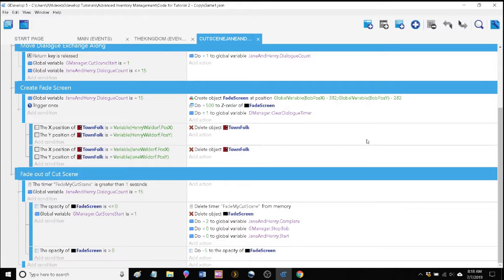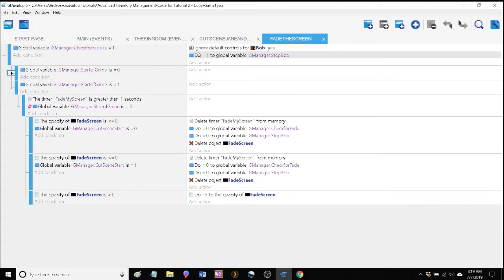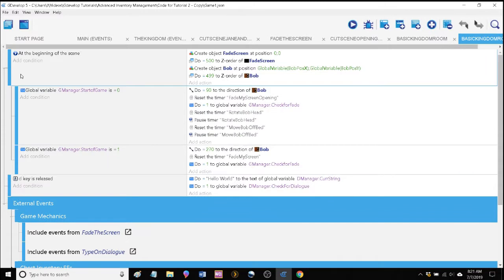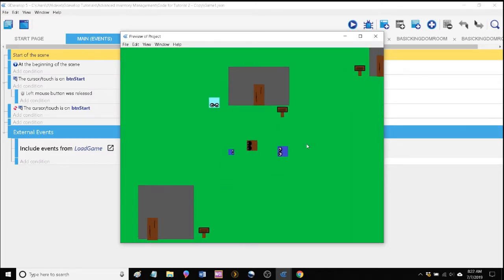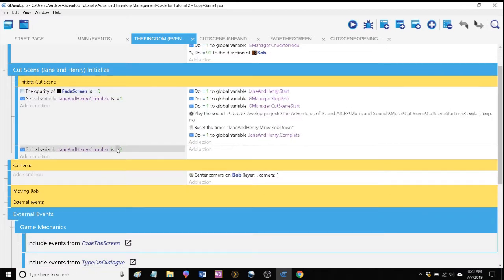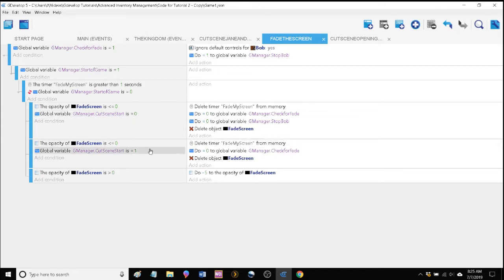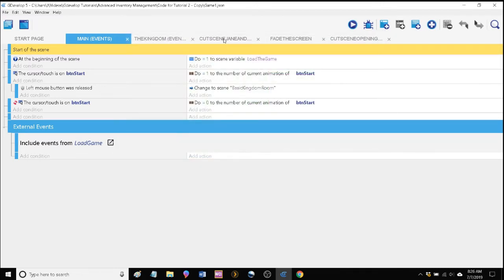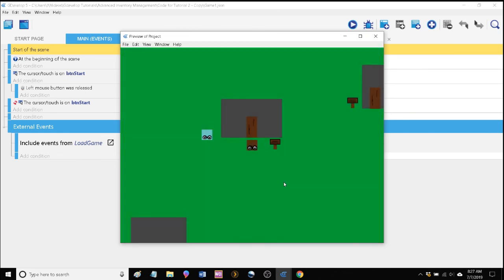Part 23 It's Time for a Clean Up Day